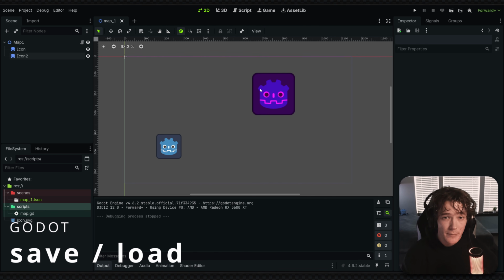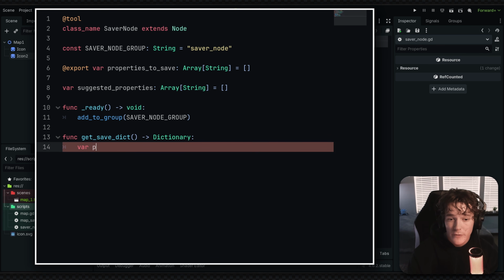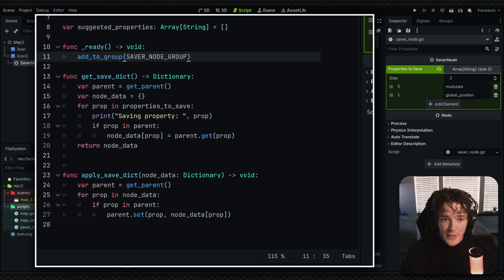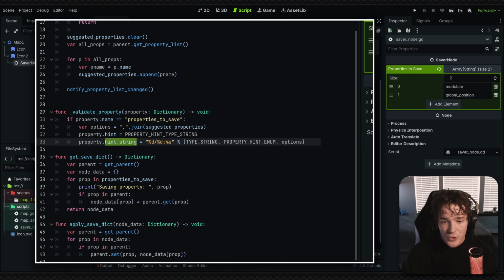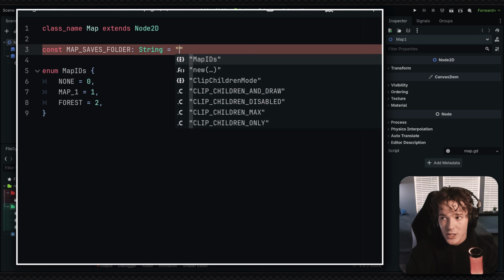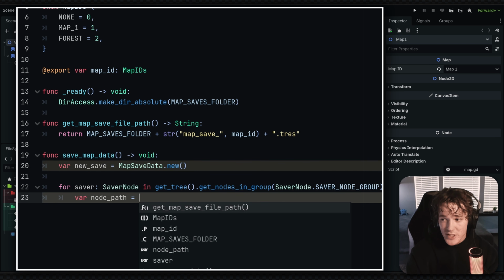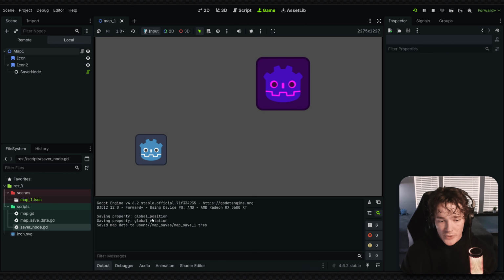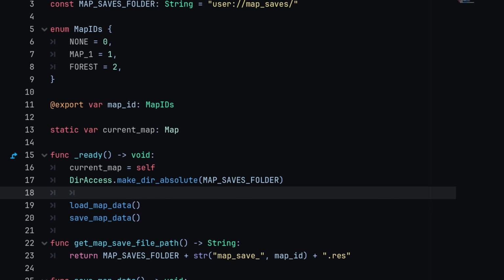How to SAVE objects between levels in Godot!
In this tutorial, I'll show you how to create an advanced (and very modular) Level Save/Load System for your Godot game!
Here are the features we'll cover in this system:
• Basic saving and loading of any property on any node
• Advanced @tool tricks to auto-populate list of available properties
• Unique save files for each map/level in your game
• Option to 'encrypt' save files

NOTE: This tutorial contains intermediate level Godot concepts, and assumes you're familiar with ways to integrate this system into your gameplay. If you need help with a Godot-related issue, be sure to ask for help in my Discord server

TIMESTAMPS:
0:00 Intro
0:10 Creating the MapSaveData class
0:42 Creating the SaverNode class
5:24 Adding Advanced @tool capabilities
9:28 (SKIP HERE IF YOU'RE LAME :P) Adding the Map to control saves
16:05 Finished system tests + showcase
17:38 IMPORTANT NOTES (watch this part!)
19:06 Outro, members shoutout, and have a great week! :D

This video was recorded in Godot v.4.6.2.stable